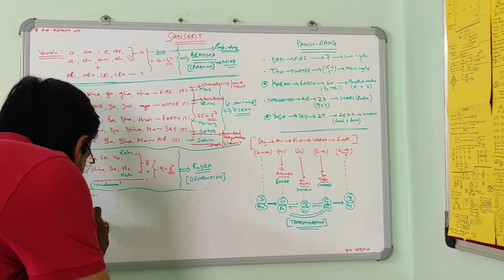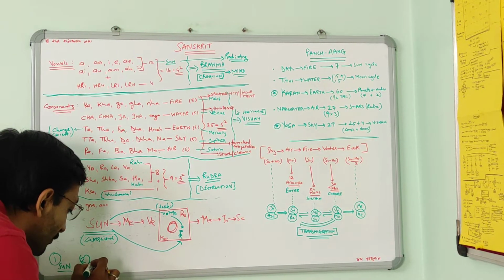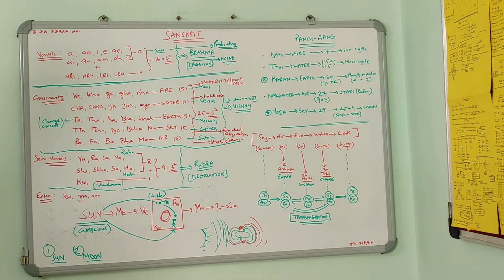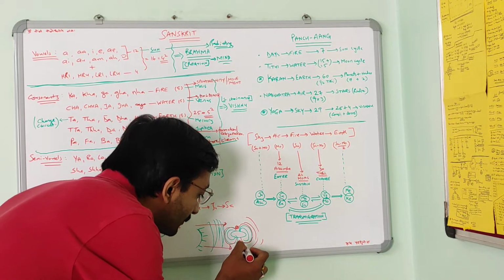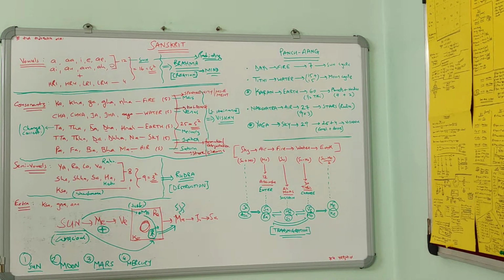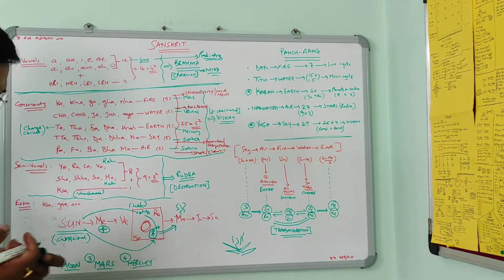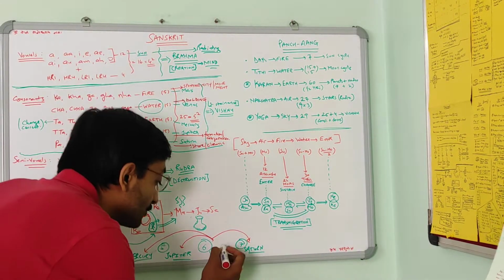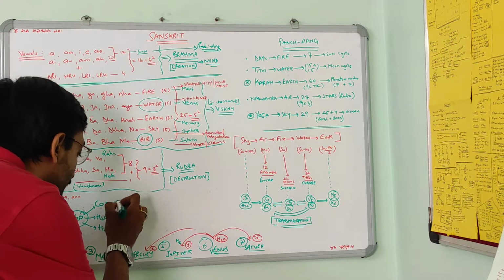Panchanga Of Days | Etymology Of Days In Vedic Astrology | Formation Of Human Body & Soul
Cycle Of Days In Panchanga & Formation Of Days & Soul From Universal Source.
The Etymology Of Time & Cycle Of Sustenance From Vedic Astrology.